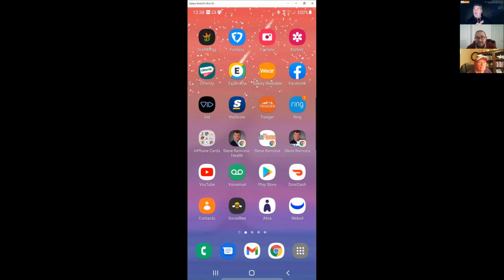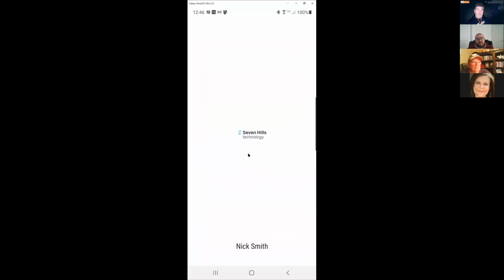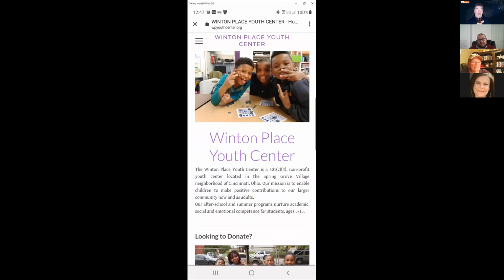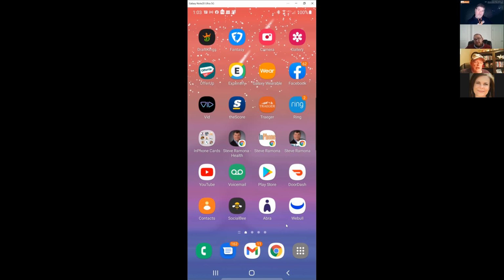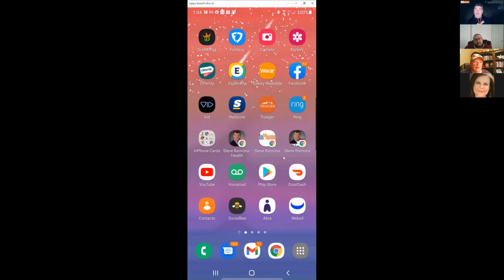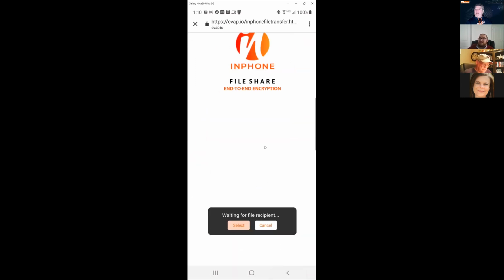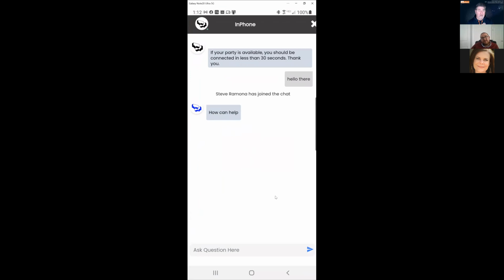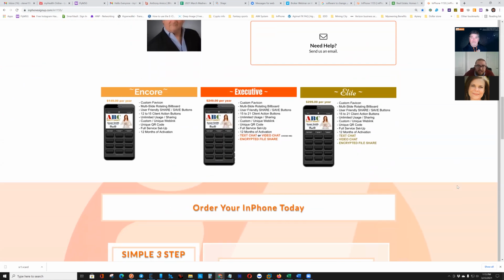InPhone training 3-23-21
Training for InPhone reps.